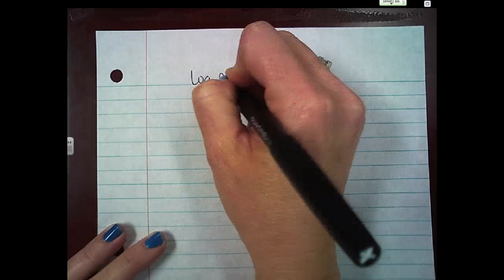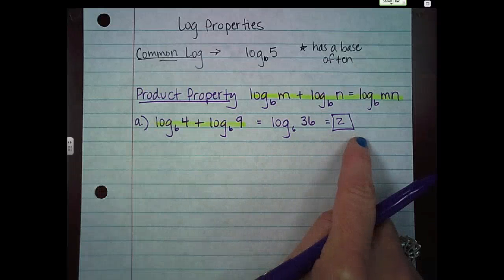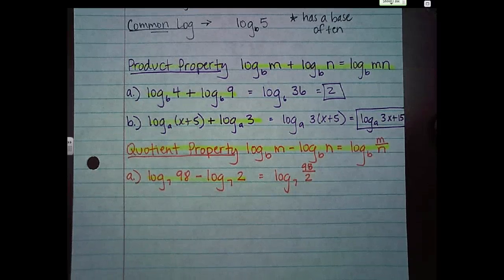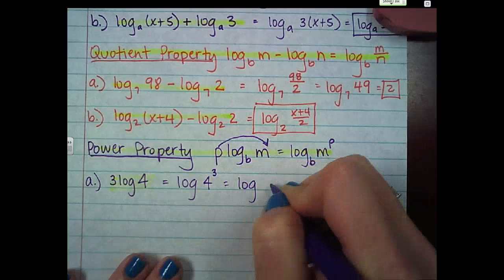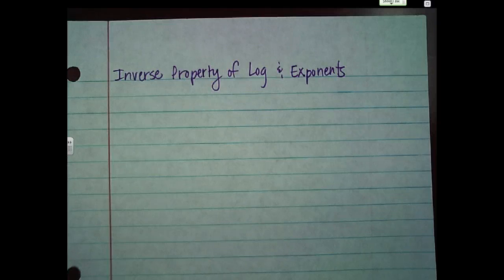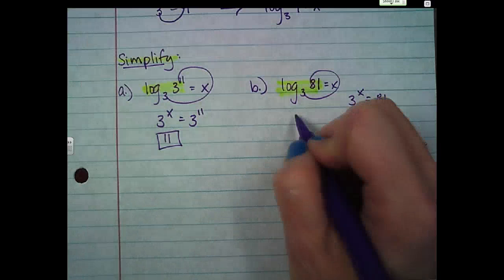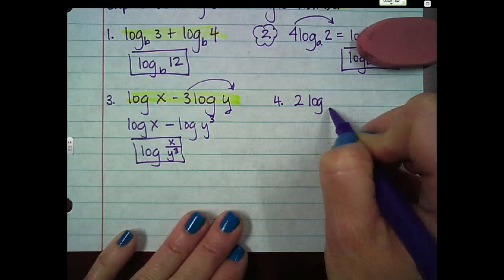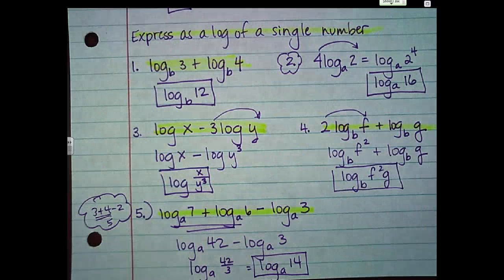3/18 Log Properties Day 1 Part 1